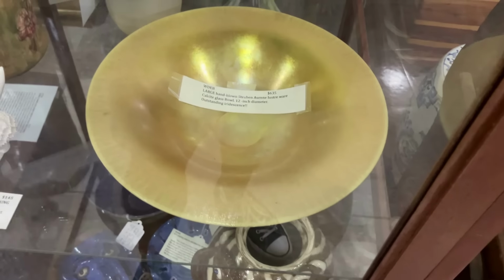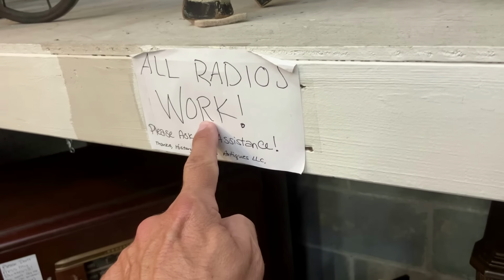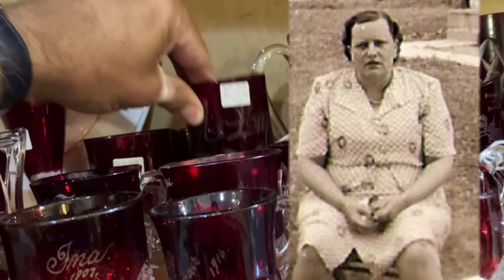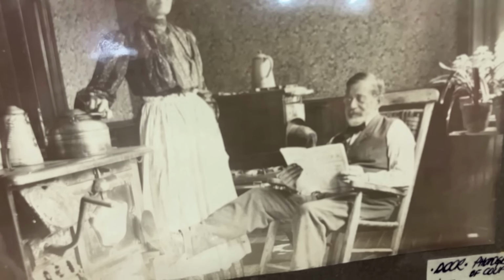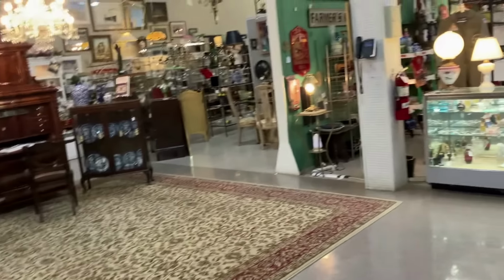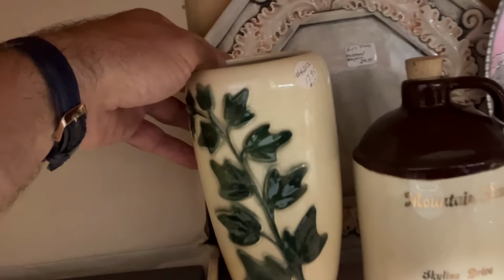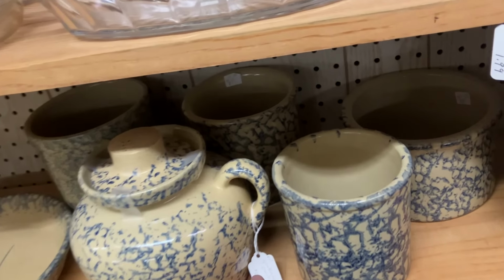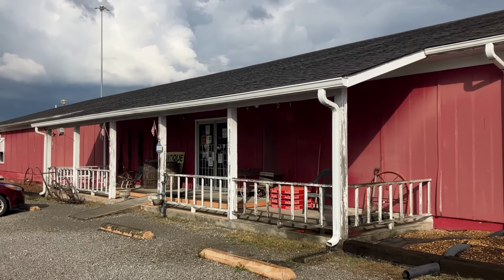Antique Shop Hop